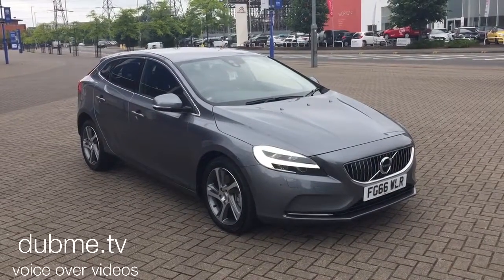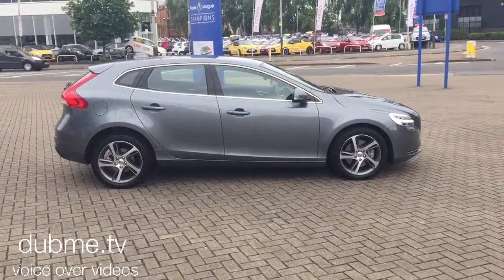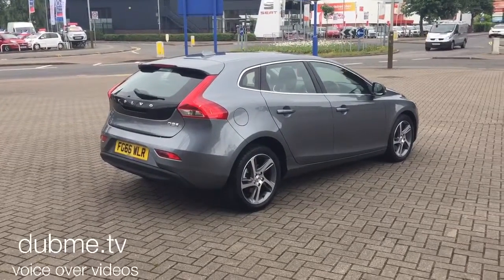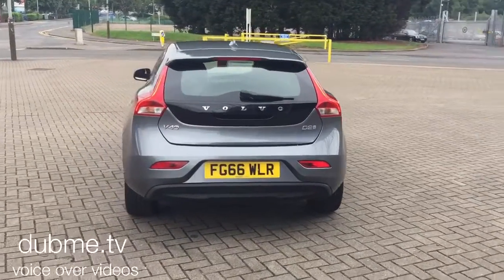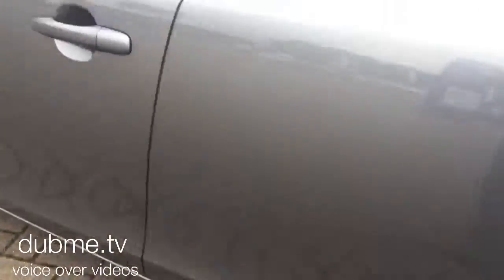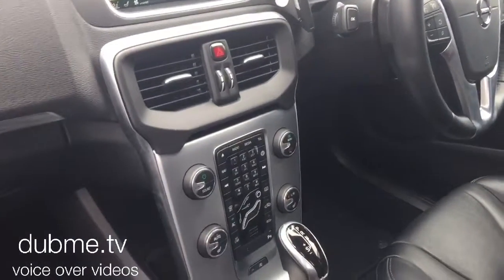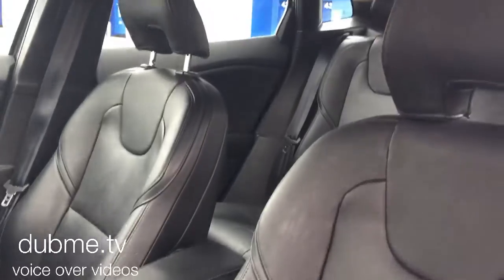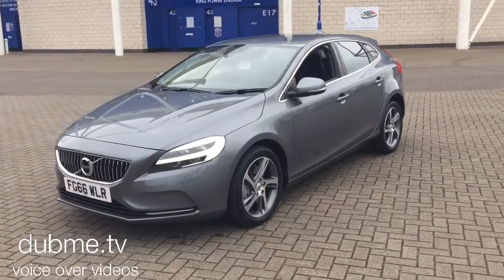VOLVO V40 D4 INSCRIPTION GEARTRONIC FG66WLR